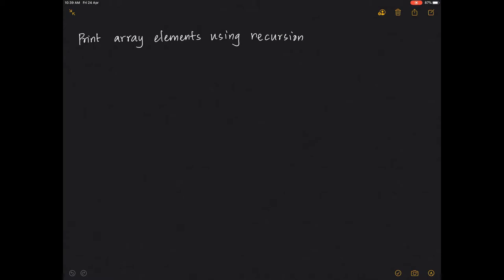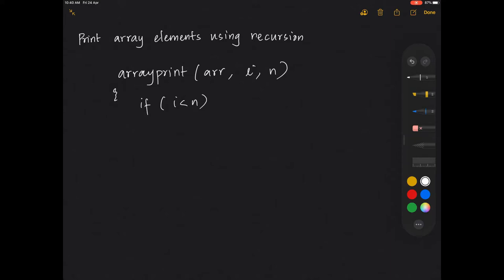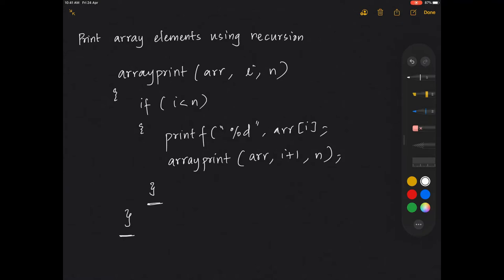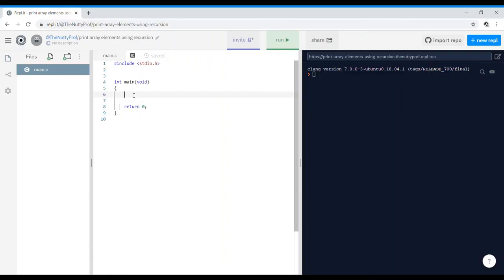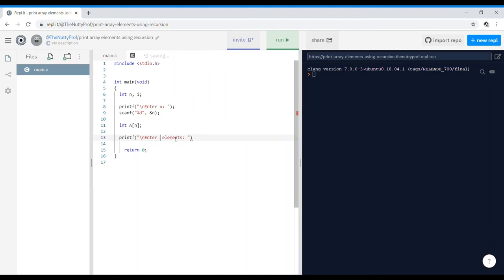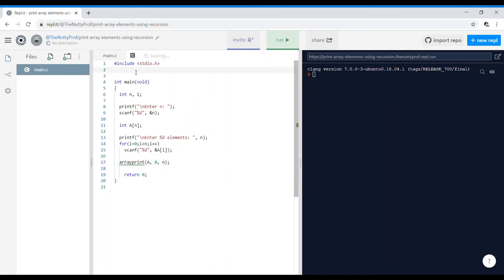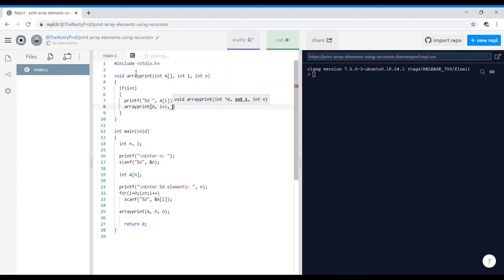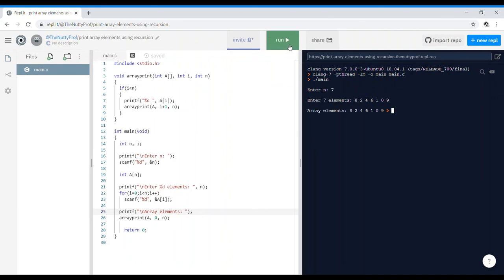Display array elements (Recursion)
Program to print the elements of an array using recursion.